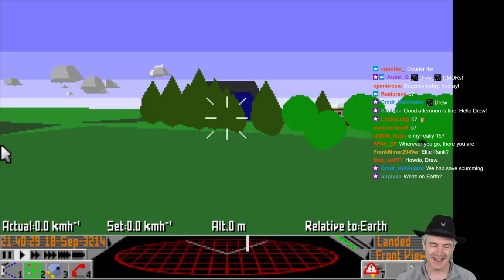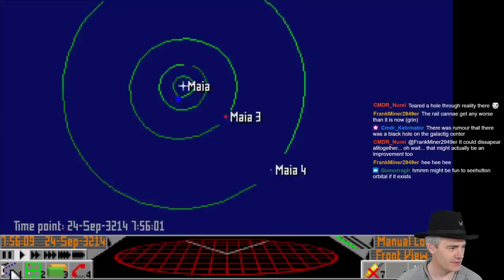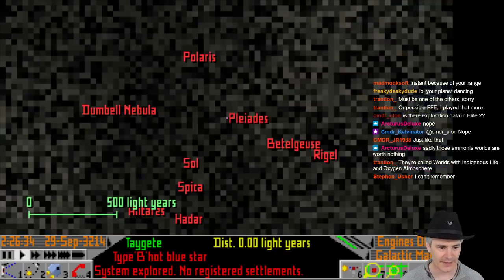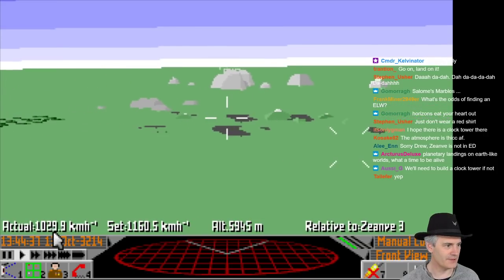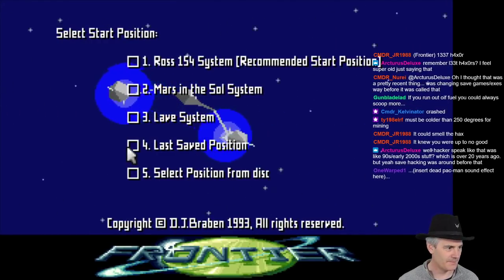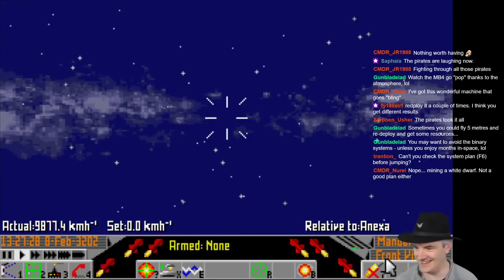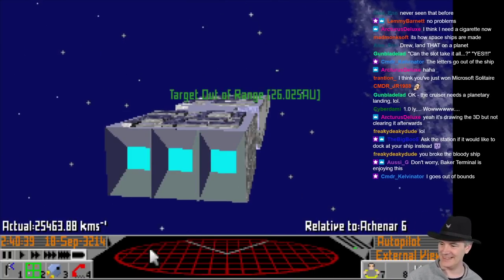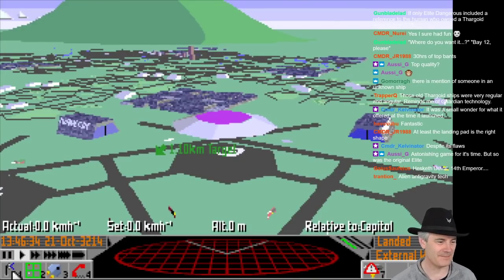Frontier Elite 2 Playthrough - Episode 15 - It's the final countdown!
Drew continues hacking at the game and travels across the galaxy... but the game hasn't finished with him yet either. This play through of the games reaches its climax with a full orchestral outro... courtesy of Dave Lowe himself!